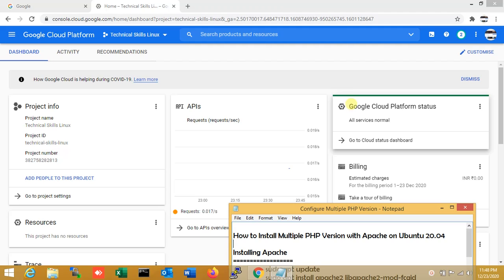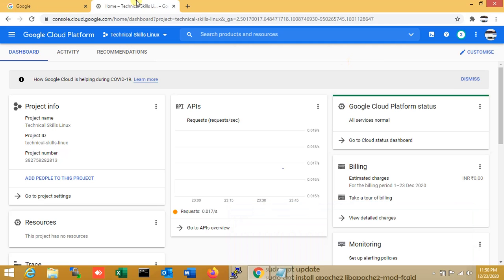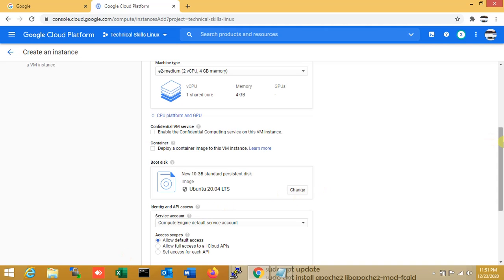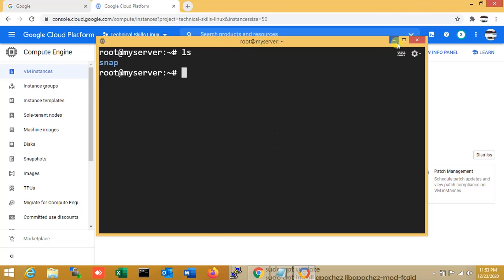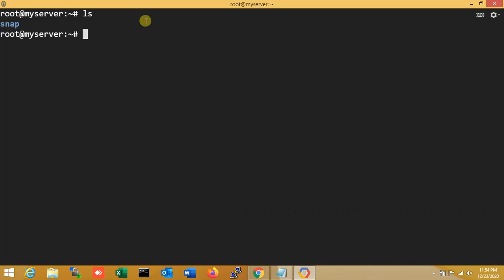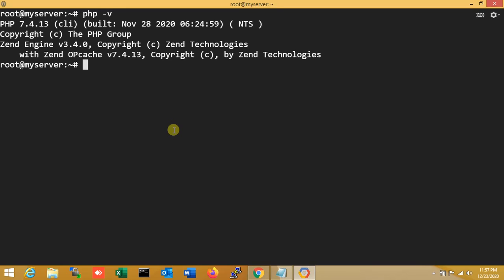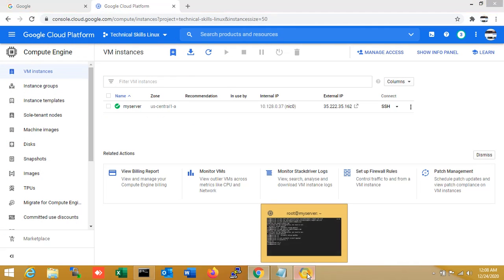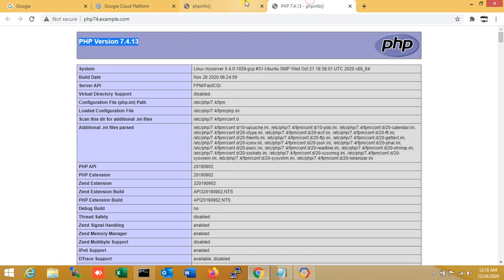Installing Multiple PHP Version with Apache on Ubuntu 20.04 using GCP